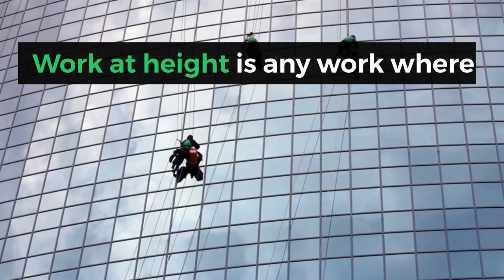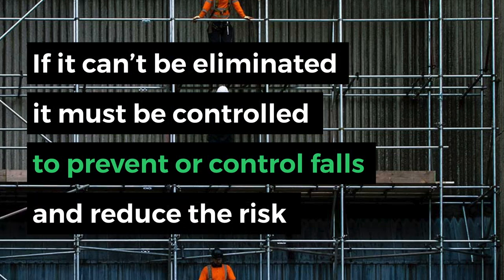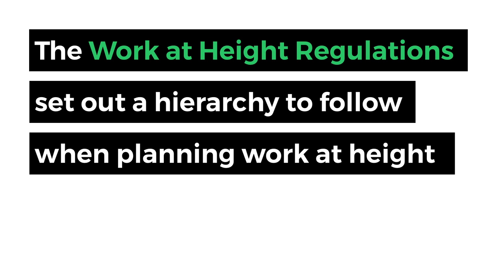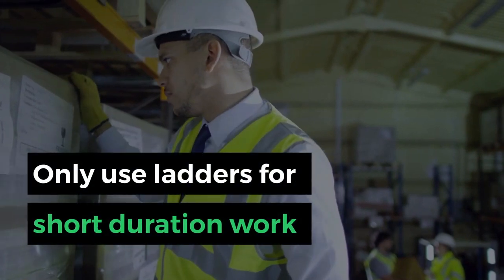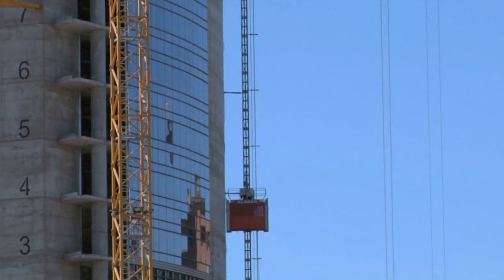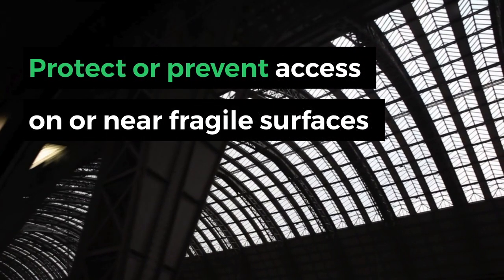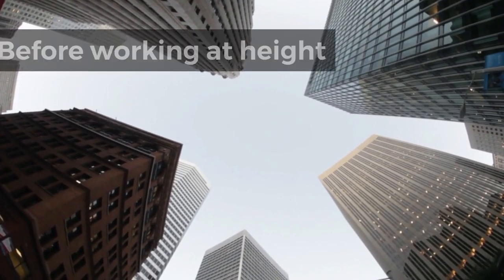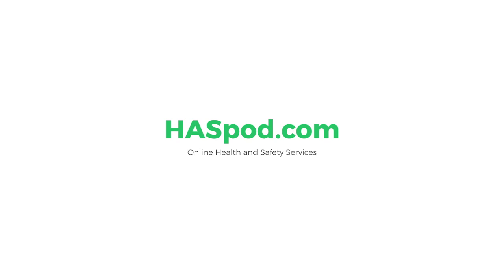Working at Height Toolbox Talk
A 5 minute toolbox talk for work at height.

Work at height is work in any place where, if there were no precautions, a person could fall a distance and suffer an injury. All work at height is dangerous, even if a job only takes a few minutes, and a fall from any height can be serious and even fatal.

Find out about the dangers of working at height, as we cover the importance, regulations, guidance and a summary of this toolbox talk topic.